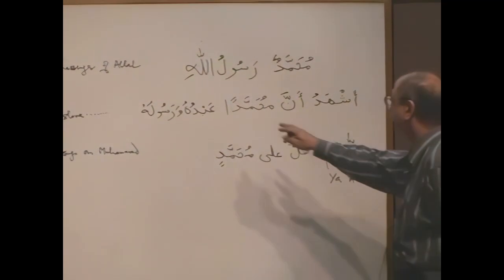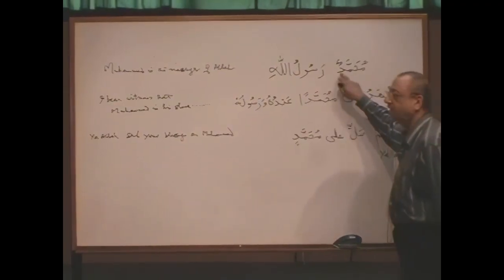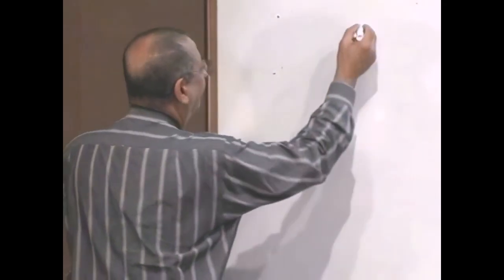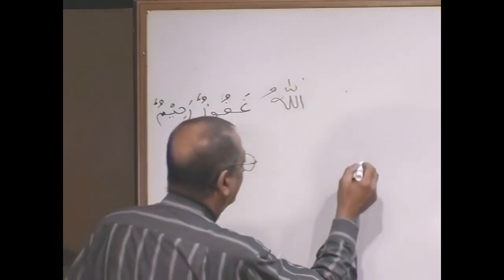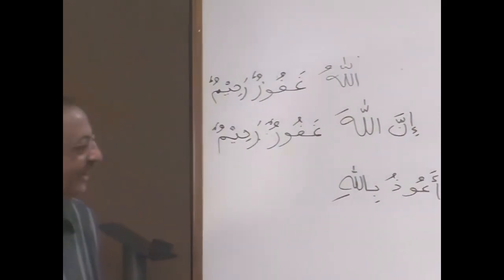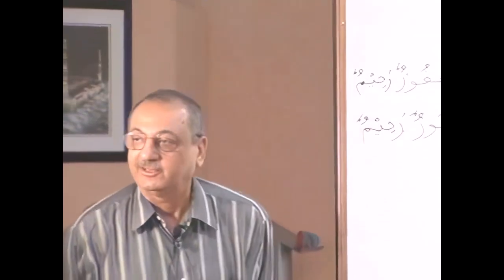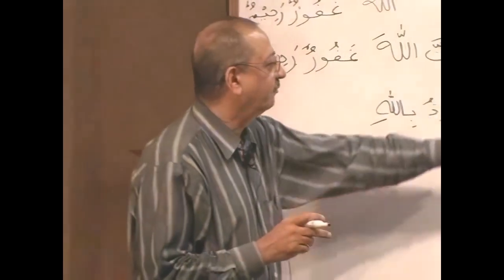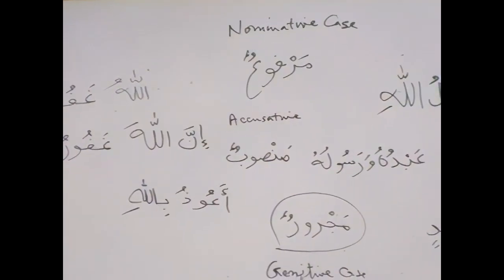Learn Arabic Language | Madina book 1 Part 003